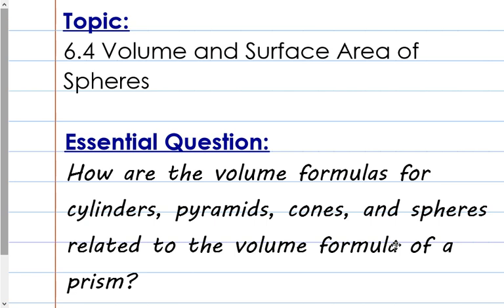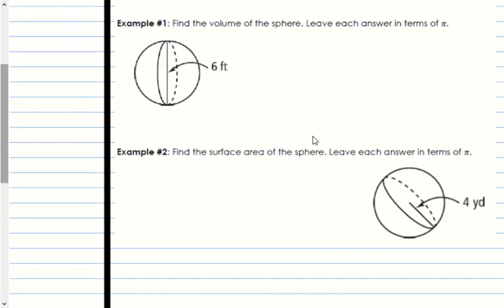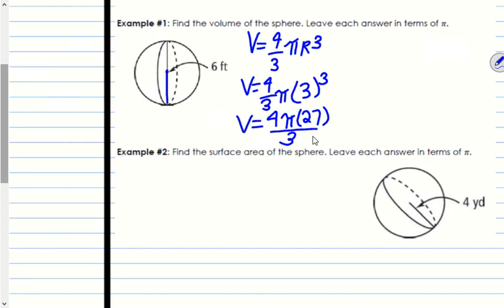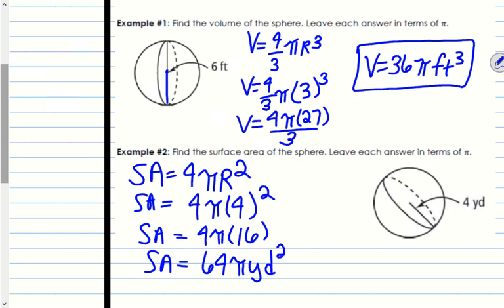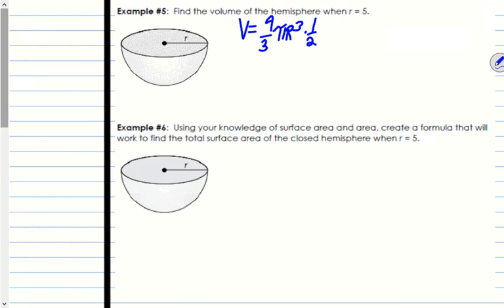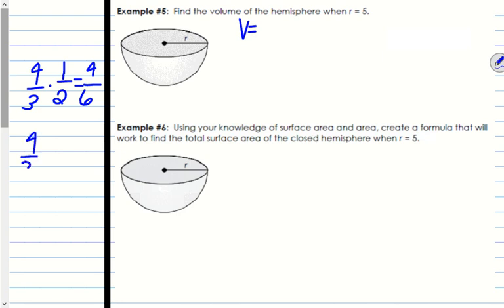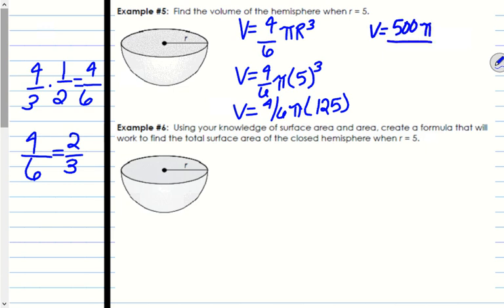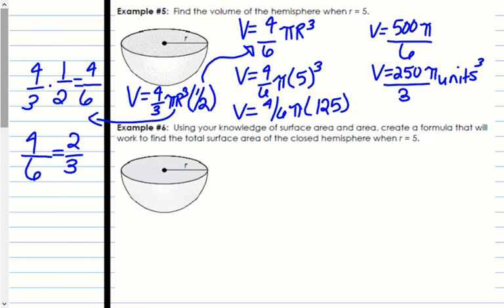6.4 Volume and Surface Area of Spheres